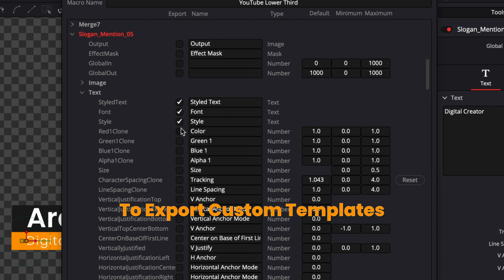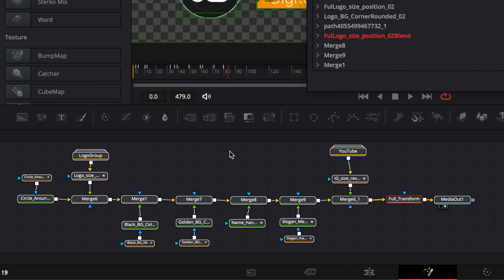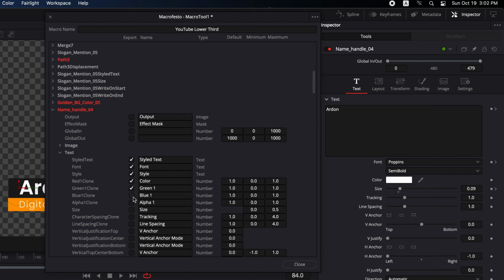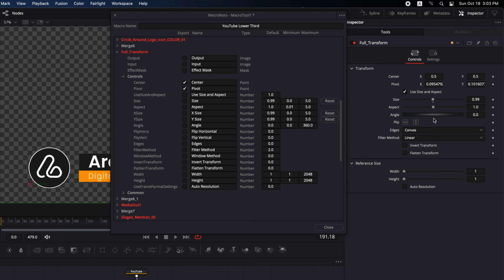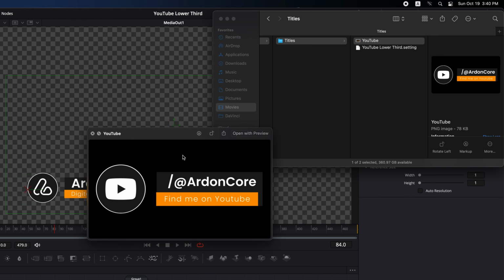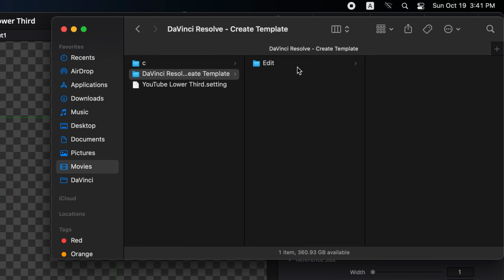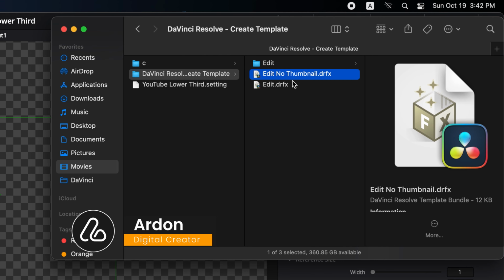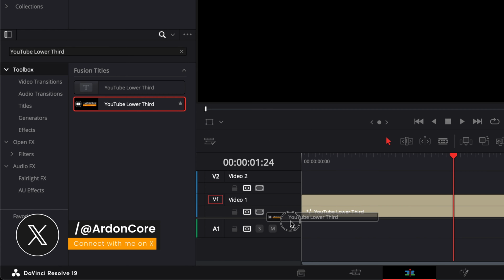DaVinci Resolve Templates Bundle: How to export macros, create and install DaVinci Resolve template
DaVinci Resolve Template Bundle:
Learn how to turn a Fusion macro into a fully editable DaVinci Resolve template (.drfx) In this step-by-step tutorial we’ll show you What is macro in DaVinci Resolve, expose the exact controls you need in the Fusion nodes, export the macro, package it as a .drfx template, add an optional thumbnail, and install it in Resolve using both drag-and-drop and folder-copy methods. By the end of the video you’ll have a fully functional lower-third (or any other effect) that you can drop into any project with a single click.

I'll walk through the entire workflow for turning a Fusion macro into a ready-to-use Resolve template.

What you’ll learn:
selecting nodes and exposing custom parameters in fusion page
how to export DaVinci Resolve macro
how to create DaVinci Resolve project templates
how to install DaVinci Resolve template in fusion page
how to use DaVinci Resolve template in the inspector in the edit page

Chapters:
0:00 • Overview of What you'll learn in this video tutorial
0:12 • What is macro in DaVinci Resolve and How It Becomes a DaVinci Resolve Template
0:32 • Open DaVinci Resolve Project and Switch to the Fusion Page
0:43 • How to determine which controls will be displayed in the Fusion macro window
0:46 • How to Create a Macro in DaVinci Resolve
0:55 • How to name the macro, using the name that will appear within the DaVinci Resolve templates
1:02 • How to check node name in Fusion page
1:15 • Enable color controls on the node to display them when exporting the macro
1:32 • Expose color controls on the node to display them when exporting the macro
1:44 • Expose controls on the additional color node
1:52 • Enable the text node controls in the macro to display them when exporting the macro
2:33 • Enable the text node controls in the macro to include them when exporting the macro
2:45 • Activate the controls in the transform node to controls for the entire Resolve template
3:00 • How to use the Pivot tool in DaVinci Resolve
3:31 • How to export a macro from Fusion page DaVinci Resolve
3:51 • How to Build a DaVinci Resolve Template Folders
4:11 • How to create a template for DaVinci Resolve with a thumbnail image
4:33 • How to Package a Macro Folder into DaVinci Resolve Template
4:51 • How to assemble a macro folder in a DaVinci Resolve
5:10 • How to Turn a Fusion Macro into a DaVinci Resolve Template
5:42 • How to create a DaVinci Resolve template without a thumbnail image
6:08 • How to install a template in DaVinci Resolve
6:35 • How to install DaVinci Resolve template bundle (manual installation method)
7:02 • How to access templates in the Edit tab in DaVinci Resolve.
7:09 • Tip: if templates doesn't appear just Restart Resolve
7:14 • How to use templates in DaVinci Resolve
7:28 • Wrap up: recap steps and benefits

Why watch?
If you spend hours recreating the same Fusion setups, this video will save you countless hours and keep your projects consistent. Learn a professional technology that lets you create reusable DaVinci Resolve templates and assets - perfect for freelancers, editors, and anyone looking to speed up their DaVinci Resolve workflow.

THANKS!